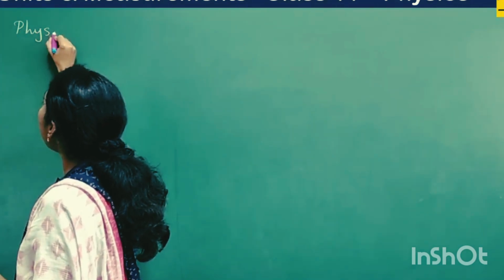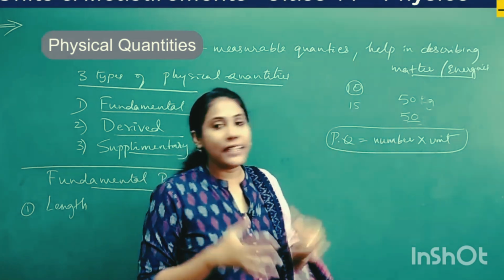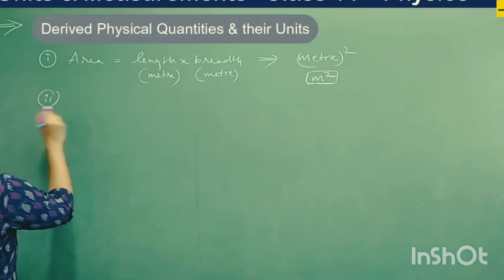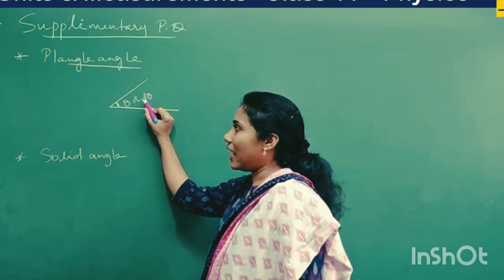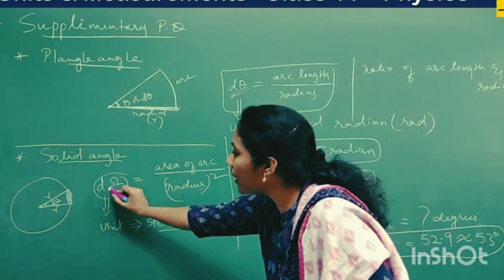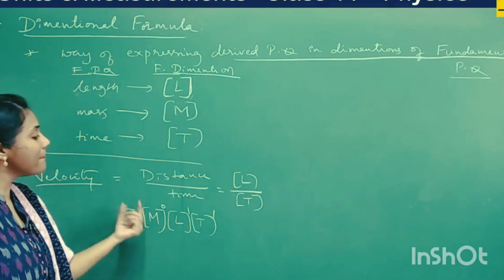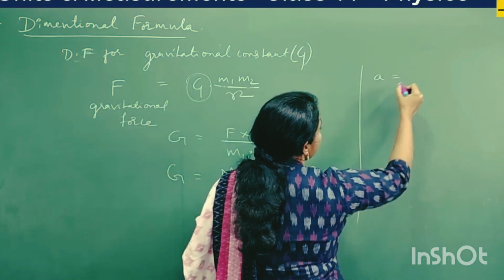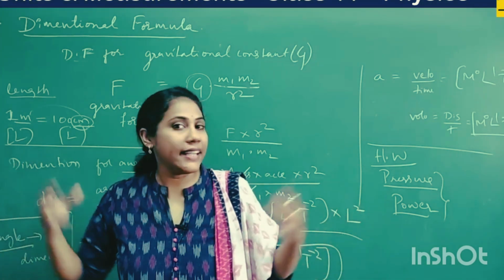CBSE CLASS 11TH PHYSICS CHAPTER UNIT AND MEASUREMENT#YTVIDEO#DISCOVERY SCIENCE#explore